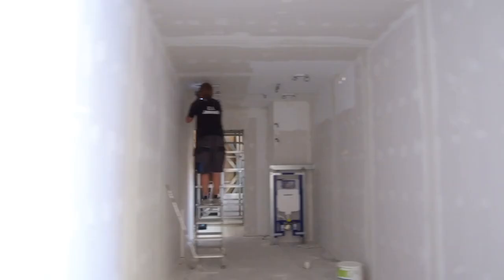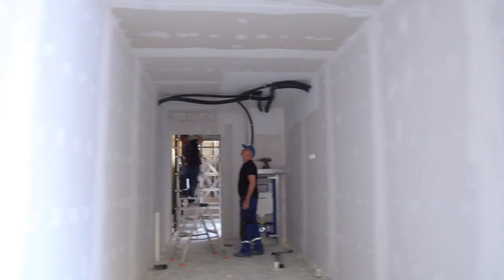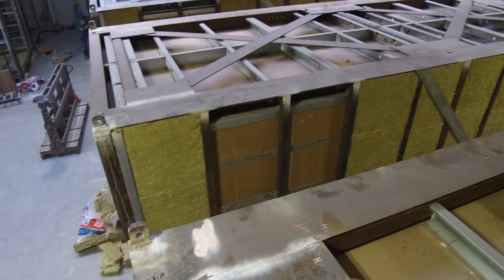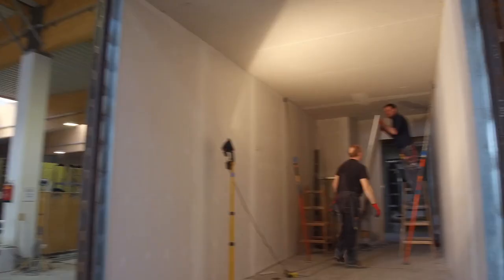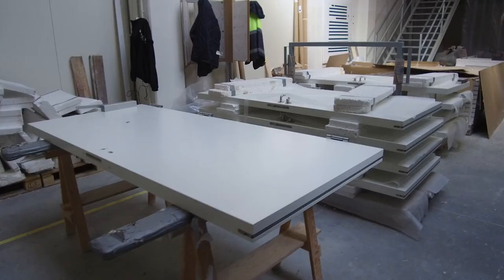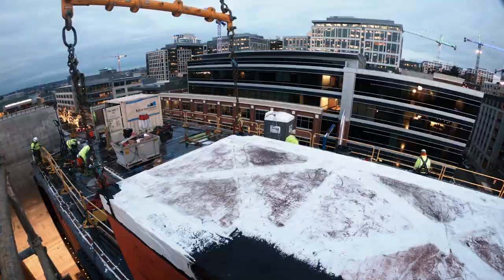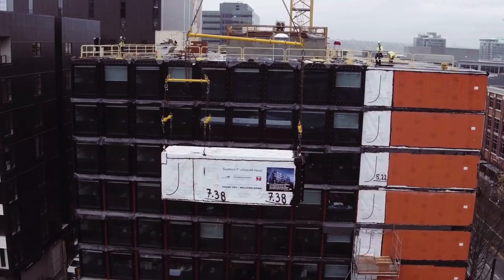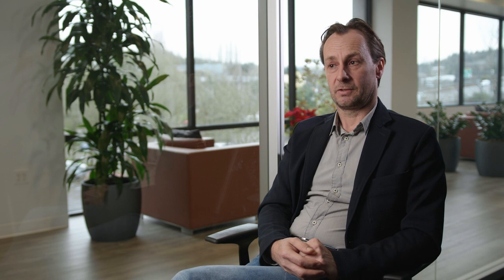Building and Stacking Modular Hotels in Seattle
Watch the remarkable video about citizenM and modular hotels built offsite across the ocean. The construction is safer and of better quality within a controlled environment. See the shipping containers the mods were shipped in from Poland to Seattle and learn about what it takes to complete this amazing project.

Mortenson is a U.S.-based top-20 builder, developer, and engineering provider serving the commercial institutional, and energy sectors. Providing general contracting and construction for over 60 years, Mortenson has built a reputation on safety and longstanding partnerships.
Let’s redefine possible®

00:17 About modular and citizenM
00:45 Unique Partnerships
01:00 How the mods arrived by ship
01:23 Unloading the shipping containers

Voted “Best Place to Work” over 40 times since 2002